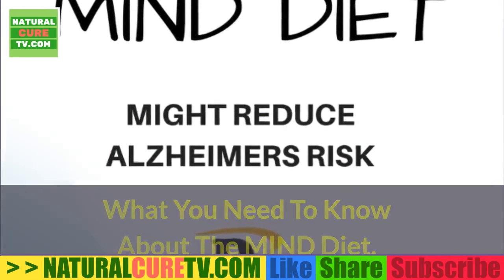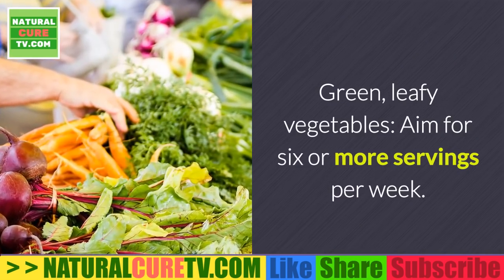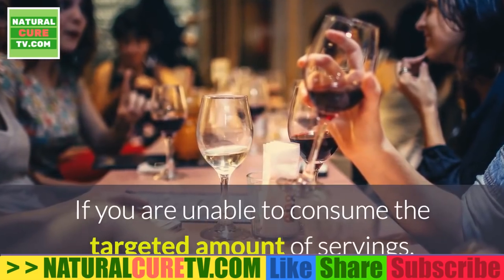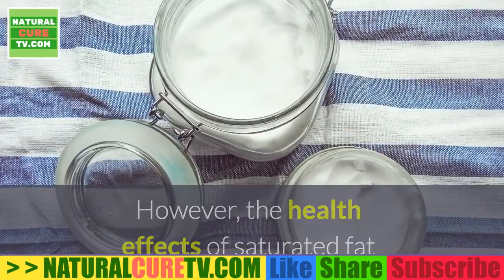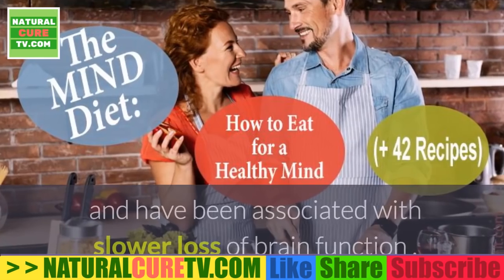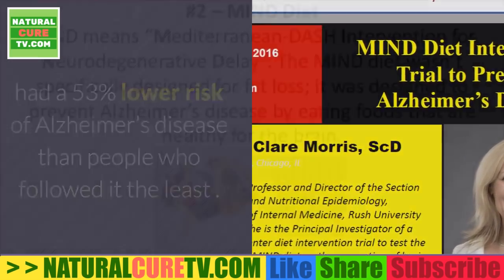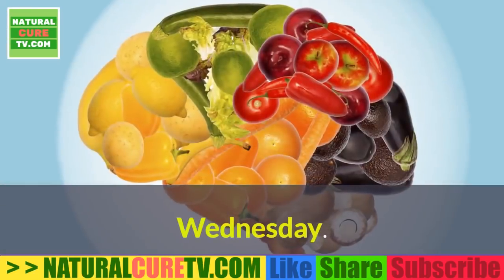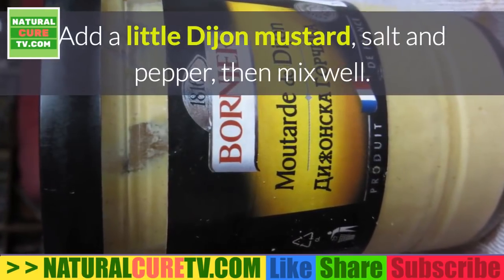MIND DIET What You Need To Know About The Diet For Preventing ALZHEIMER Dementia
The MIND diet is designed to prevent dementia and loss of brain function as you age.

It combines the Mediterranean diet and the DASH diet to create a dietary pattern that focuses specifically on brain health.

The MIND diet was created to help prevent dementia and slow the loss of brain function that can happen with age.

It encourages its followers to consume vegetables, berries, nuts, whole grains, olive oil, fish, beans, poultry and wine.

These foods contain many nutrients that promote good brain health, possibly by reducing oxidative stress, inflammation and the formation of beta-amyloid plaques.

Early research shows that closely following the MIND diet is associated with a lower risk of Alzheimer’s disease and slower loss of brain function over time. However, more research is needed to understand the diet’s effects.

Because the MIND diet is a combination of the Mediterranean and DASH diets, it wouldn’t be surprising if future research shows it offers other health benefits associated with these two diets.

But for now, if you are looking for a way of eating that focuses on maintaining brain health as you age, the MIND diet is a great approach that’s simple to follow.